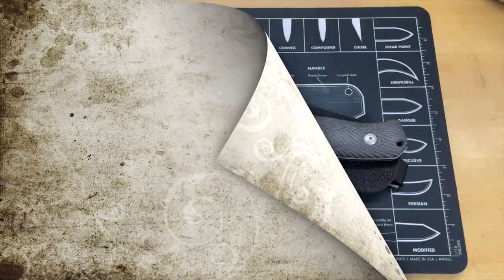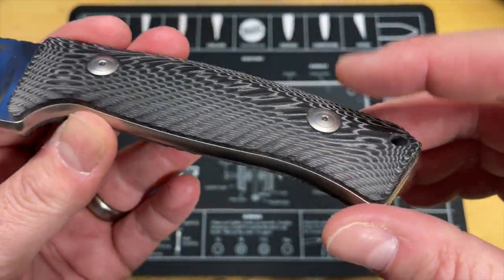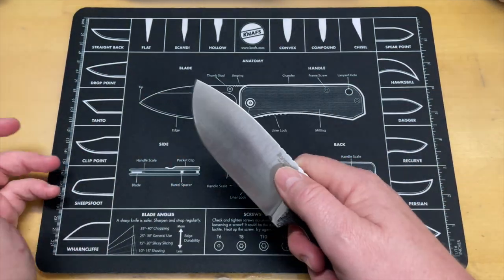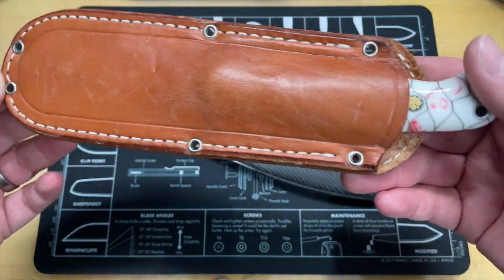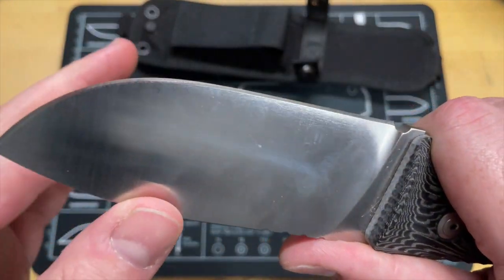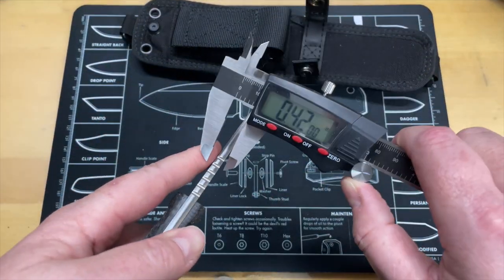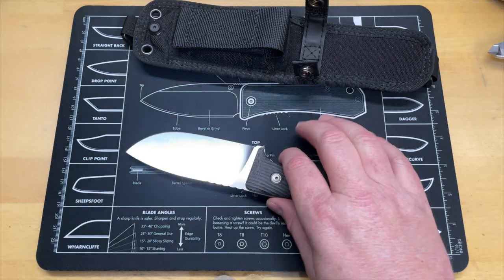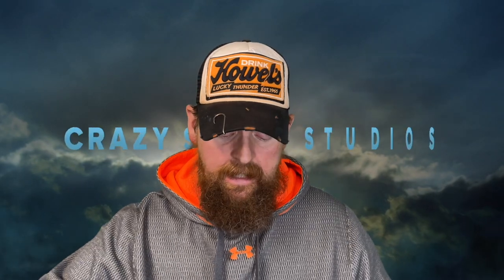LIONSTEEL M3 FIXED BLADE BEAST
We all know that I may have a problem, an addiction if you will, with fixed blade knives. That is why I am so glad that I have enablers like Winston. All joking aside this is an awesome outdoor/tactical knife that would be at home in a lot of different camp settings. great knife and a great gift.

go and give @NeevesKnives some congratulations for kitting 1mil views on a video in 5 days

1000/6000 grit combo
600/2000 grit combo